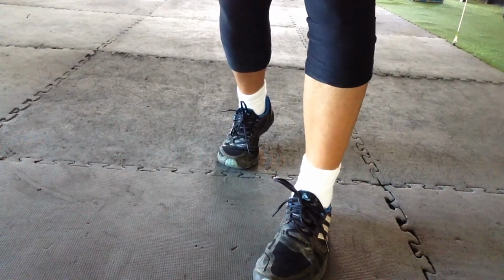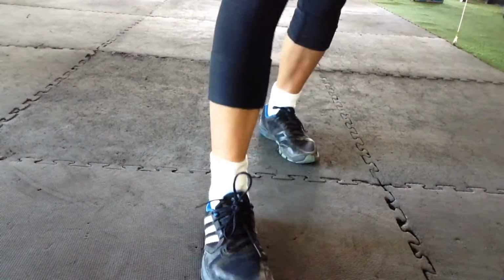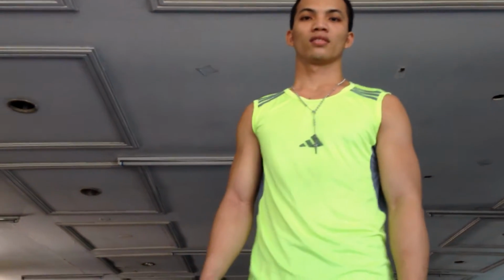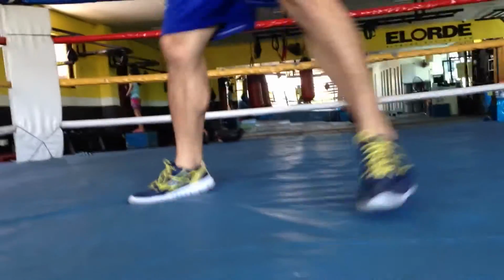Boxing Basics- Footwork is Offense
Really basic boxing stuff-  for beginners. Why footwork is essential